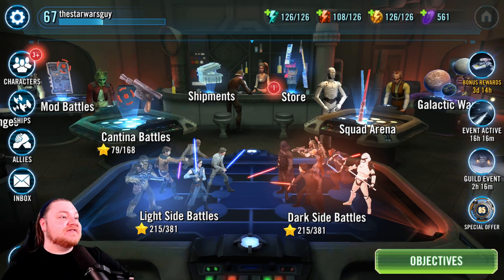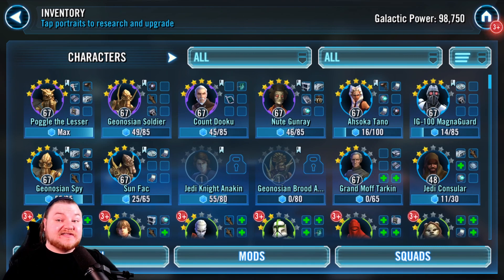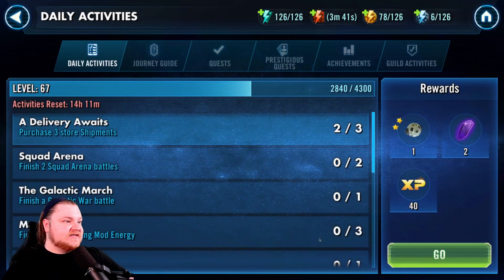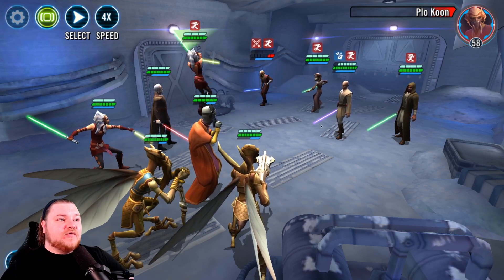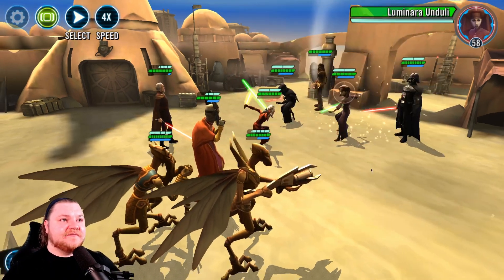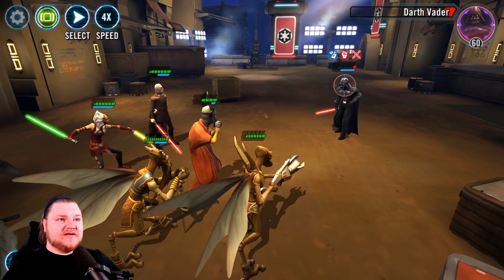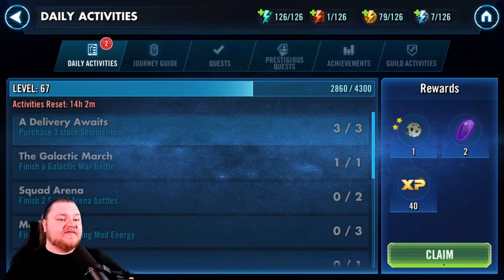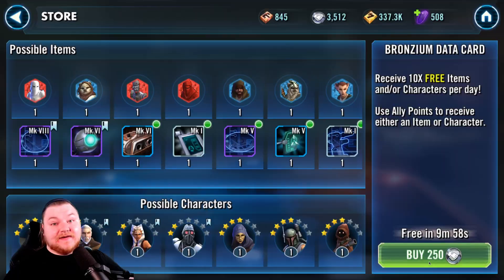Let's Play Star Wars: Galaxy of Heroes - Episode 66: Farming and Mod Slicing!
Today we're farming up our toons and discussing the basics of mod slicing. Let's Play Star Wars: Galaxy of Heroes!

▸ Add this account on SWGOH: 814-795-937